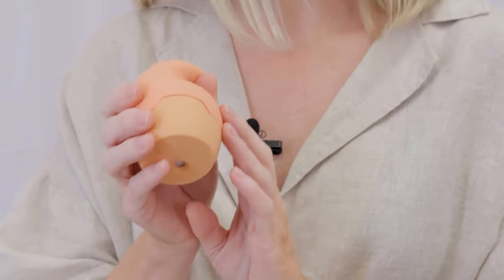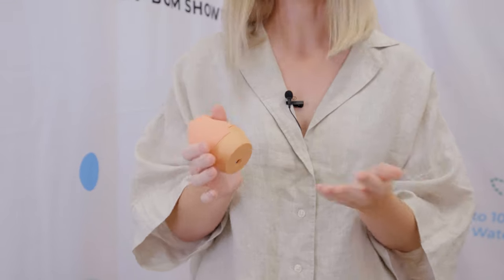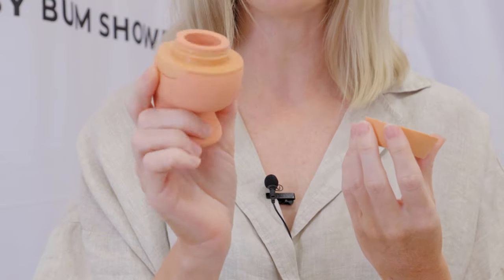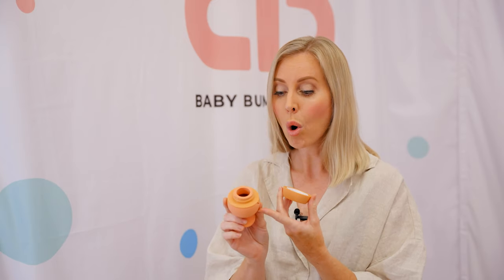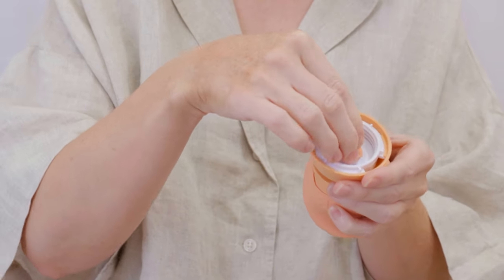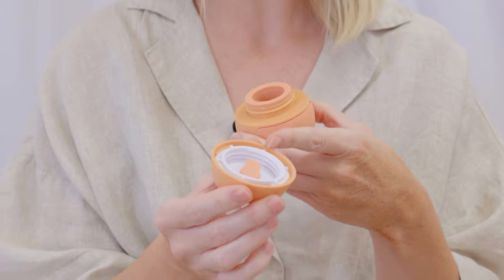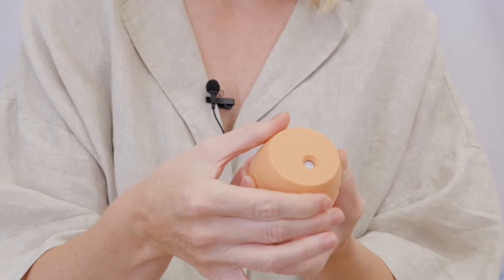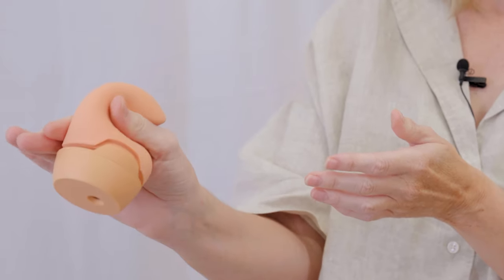Welcome to Baby Bum Shower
Welcome to the Baby Bum Shower community. This is the first in a series of videos on the BBS. From effectively using your device to properly cleaning it; learn how to get the most out of your Baby Bum Shower.

Nappy changing just got cleaner, easier and kinder for the environment.